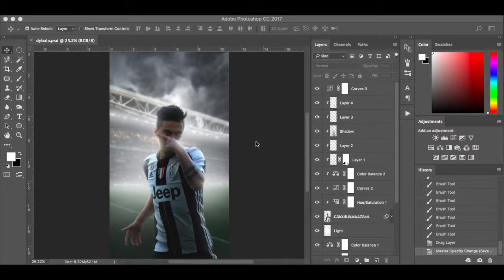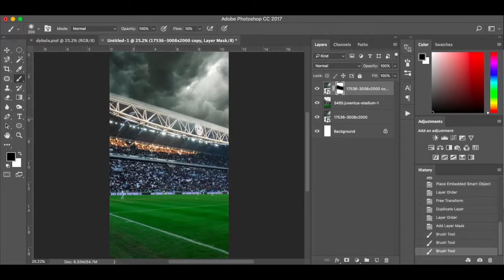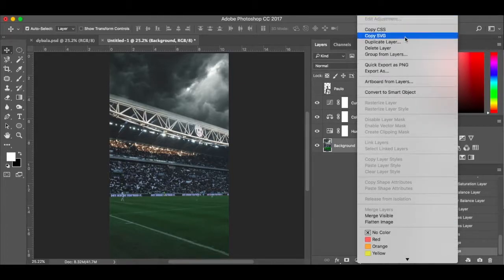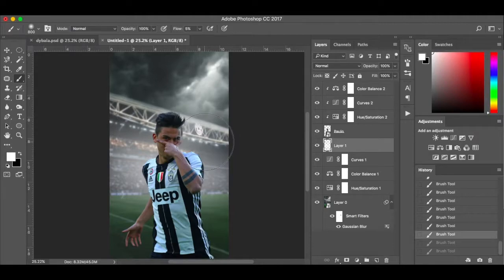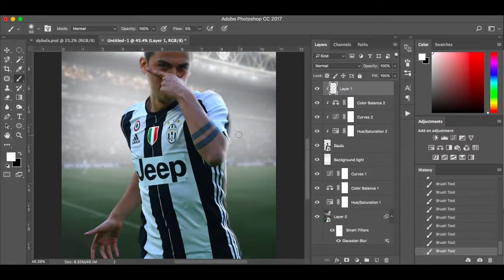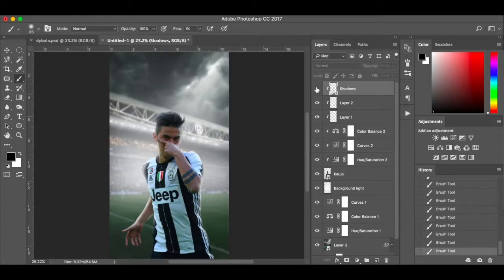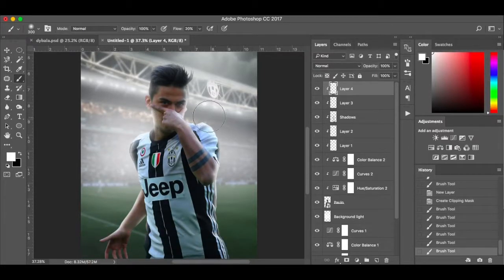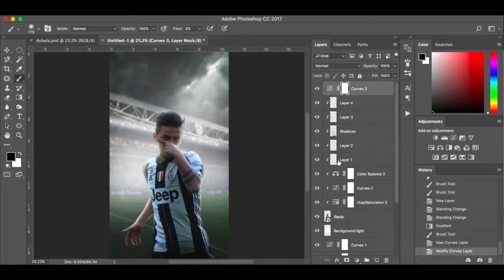Photoshop Tutorial: How To Make a Sports Poster Design; Paulo Dybala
A really simple Photoshop tutorial for beginners utilising masking and shading with a few adjustments layers. The following tutorial is just an example but try experimenting with your own sports team. When selecting images remember to think about perspective and the light.